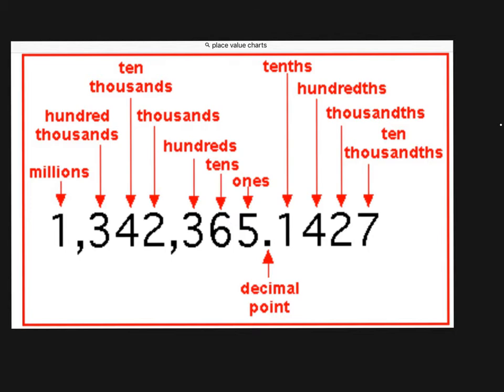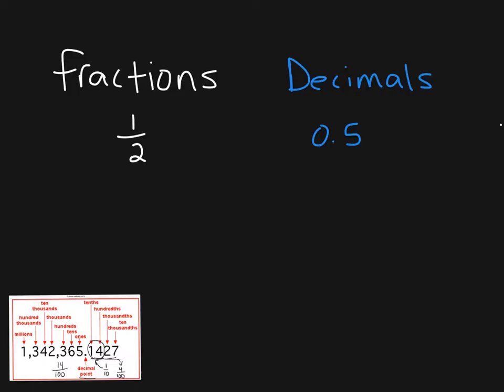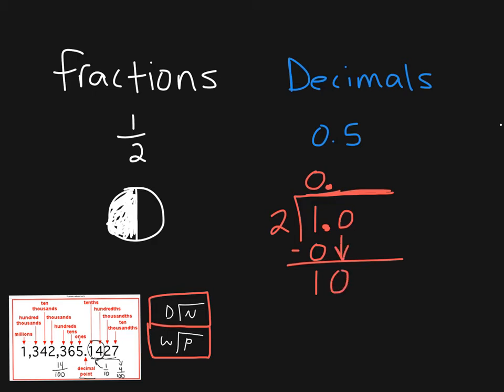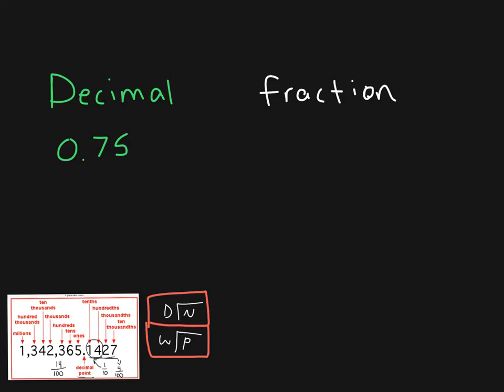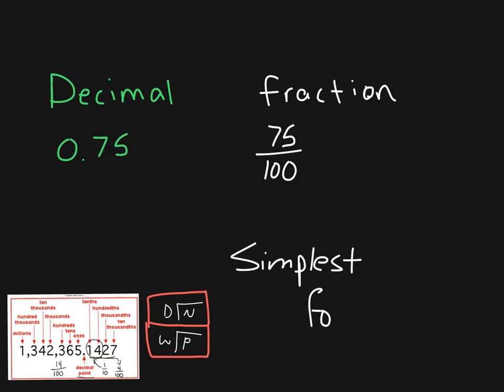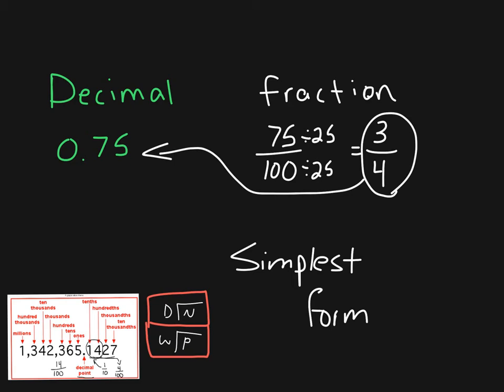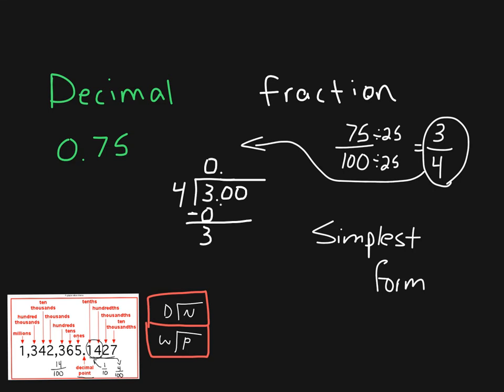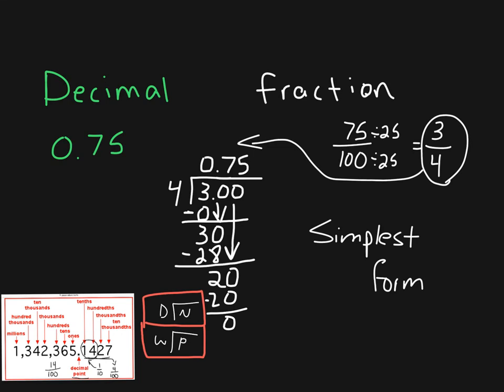fractions and decimals